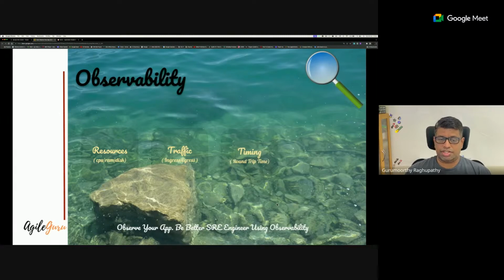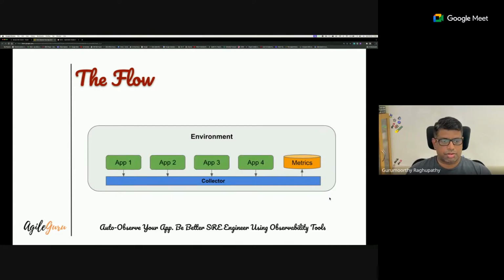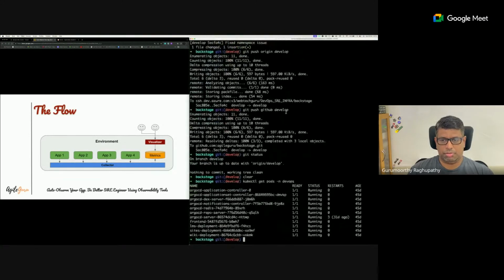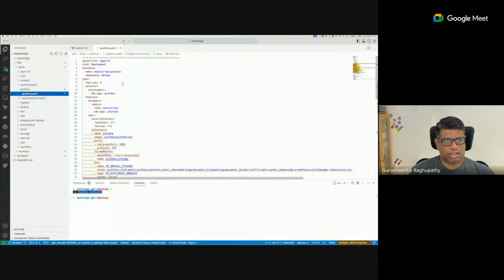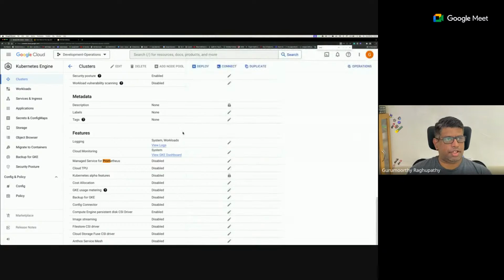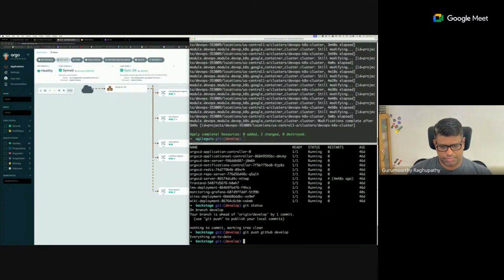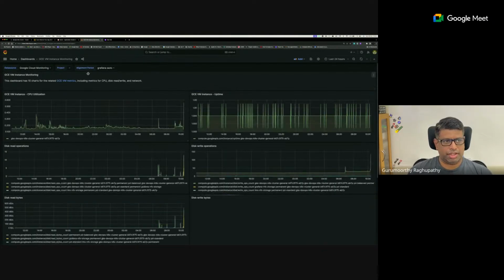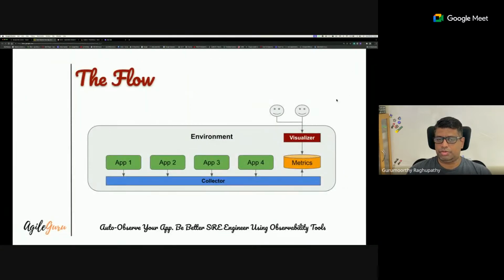Auto-Observe Your App. Be Better SRE Engineer Using Observability Tools.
Observability Is one of the pillars of S.R.E. In this session we will Understand Observability of applications and how to implement it in K8S context